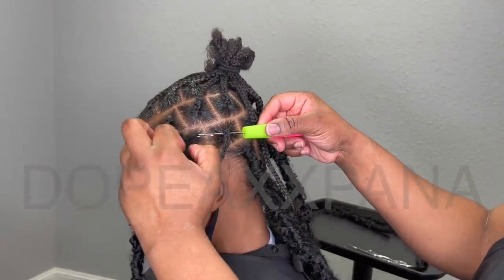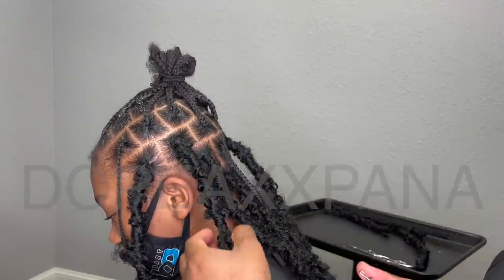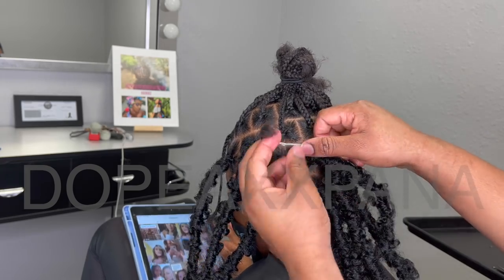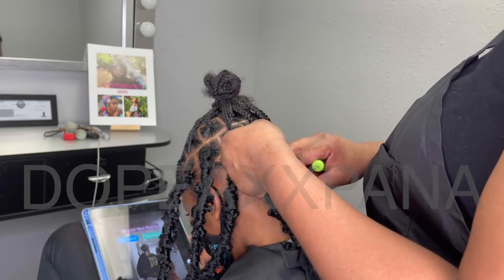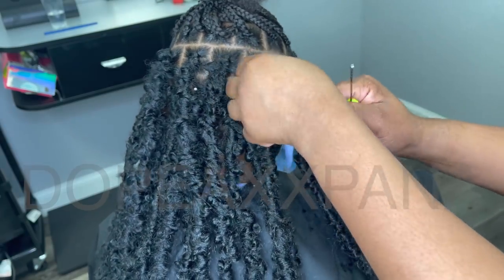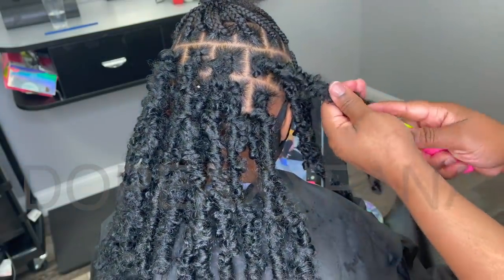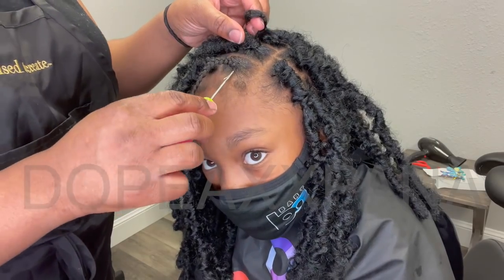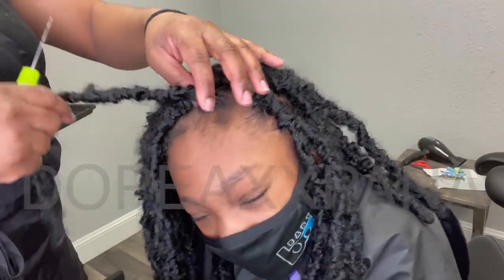QUICK Kids Butterfly Loc Crochet Bob |NO Wrapping| Janet Collection Nala Tress 3x Butterfly Locs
1. Music by Reggie San Miguel - Windchill
PRODUCTS USED
1. Janet Collection Nala Tress 3 Butterfly Locs
2. Shine N Jams Silk Edges
3. Crochet Hook
4. The Dope Collection Edge Control [ Dropping Soon]